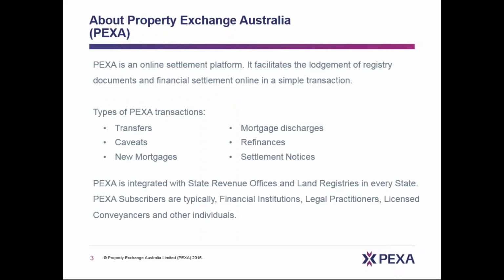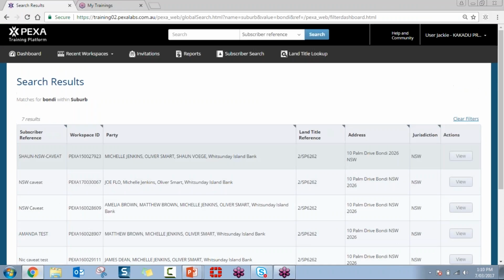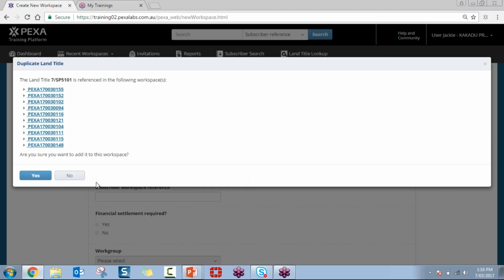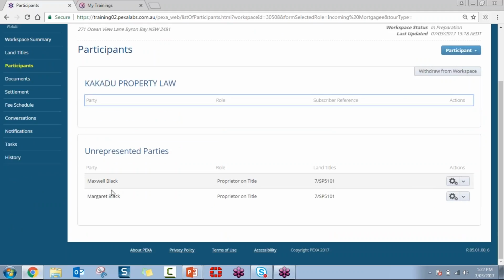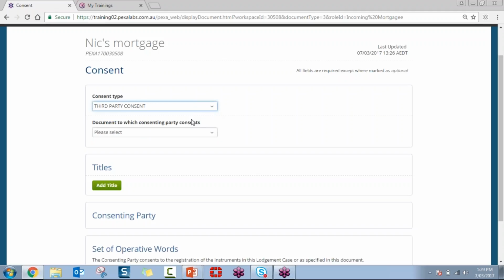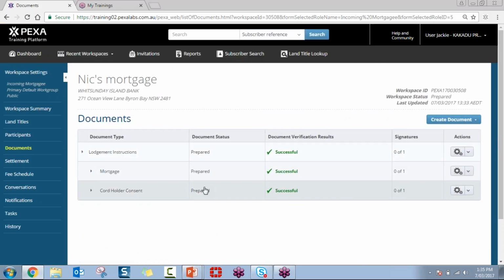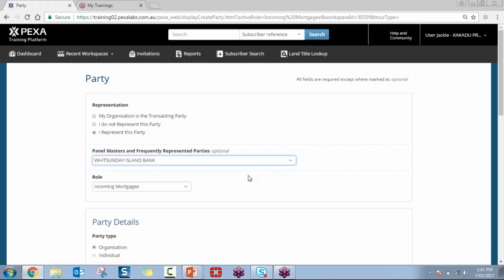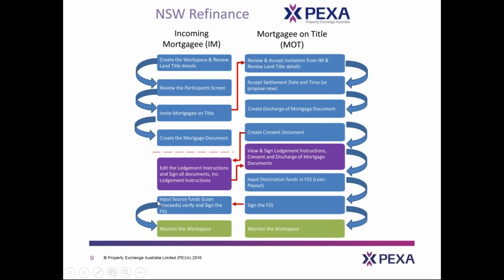NSW Standalone Mortgage Webinar